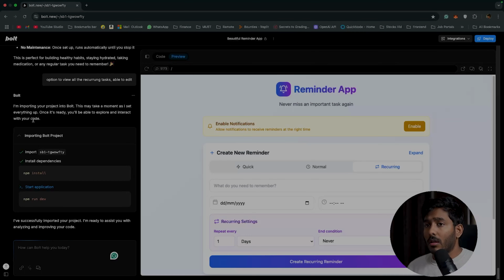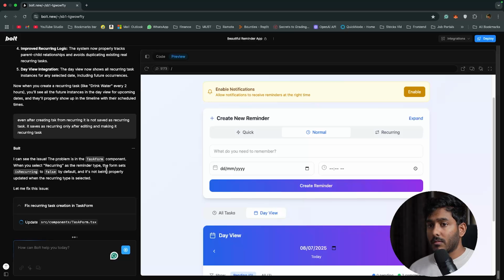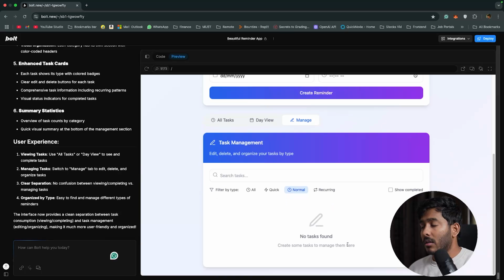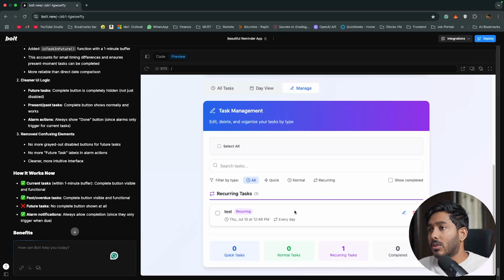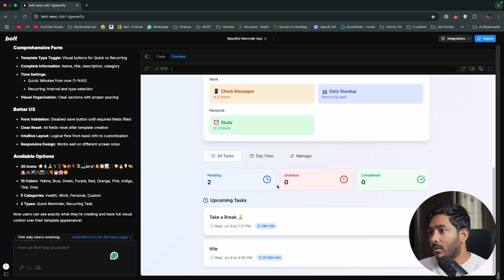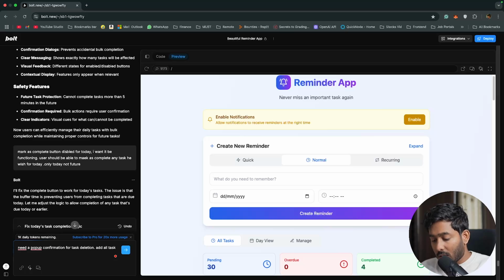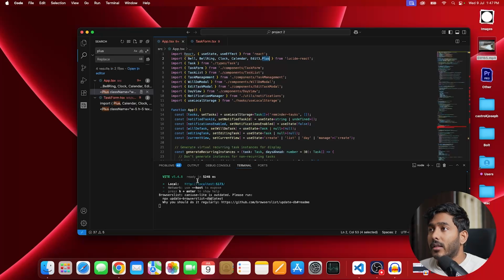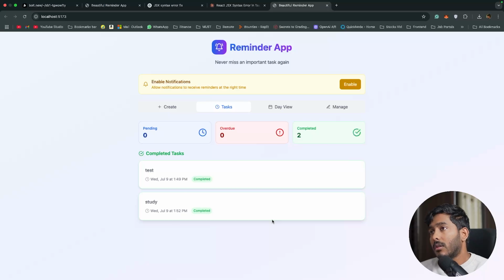I Accidentally Built a Full-Blown App in Bolt.New! 🤯🔥 with VIBE CODING. | Super Remainder APP 🔥 🔥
I just created a full-blown application in BOLT.NEW — without spending a single penny! 💸
Thanks to the free credits BOLT offers, I was able to build a complete app with an impressive UI and solid functionality — and honestly, I'm surprised at how far I got with just a few well-crafted prompts. 🤯

In this video, I’ll walk you through exactly how I did it — from idea to a fully working app — using only BOLT’s free tier and a bit of creativity.

⚡️ What to expect:

How to use BOLT.NEW with simple prompts

Building real features in minutes

Exploring BOLT’s surprisingly good UI & dev experience

If you're into building apps fast, testing ideas, or exploring powerful AI-driven tools — you’ll want to see this.